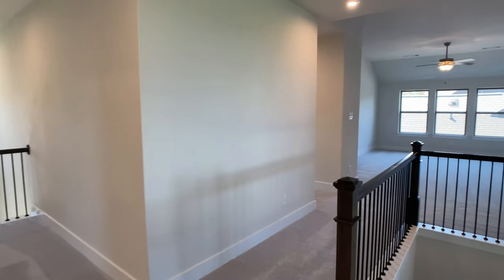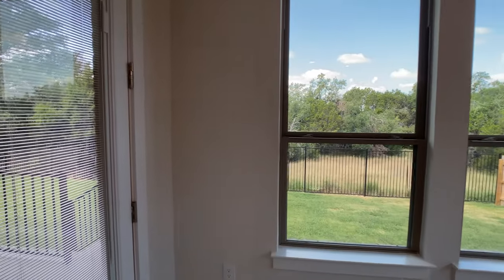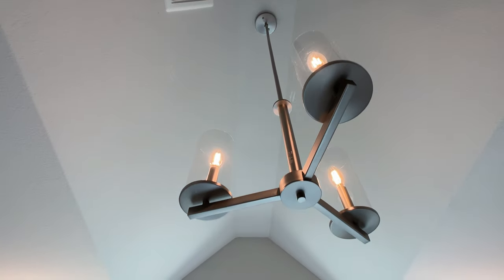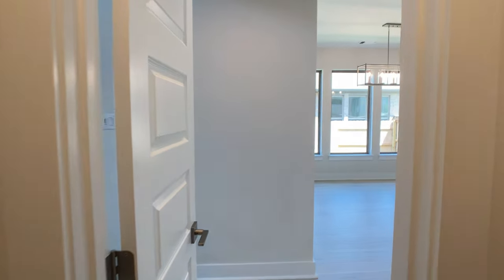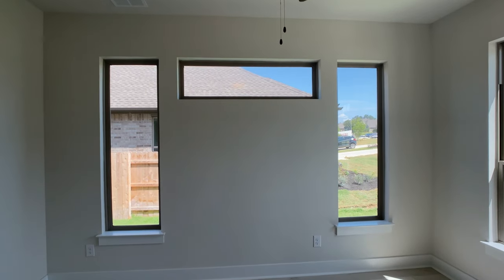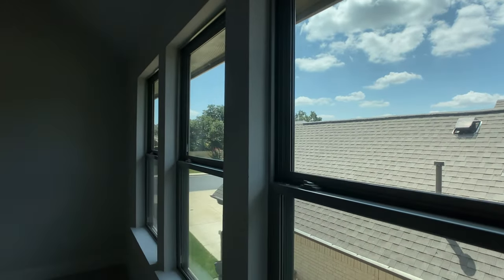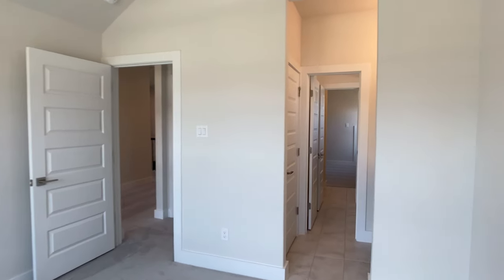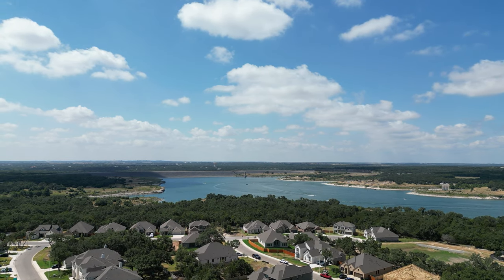Tour a 3700+ sq ft home for sale at $824,000 | Wichita plan with Coventry Homes in Georgetown, TX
0:00 Interior
0:13 Exterior Intro
0:30 Entrance to Main Living Area
1:18 Kitchen
2:06 Pantry
2:23 Breakfast nook area
2:45 Backyard patio
3:23 Main living room area
4:02 Primary bedroom
4:38 Primary bathroom
5:58 Walk-in closet
7:10 Dining area
7:30 Storage
8:05 Full bathroom
8:42 Utility room
8:52 Mud bench
9:03 3 Car Garage
9:37 2nd bedroom
10:35 Study
11:55 Game room
12:30 Media room
13:15 3rd bedroom
13:57 Full bathroom
15:02 4th bedroom
15:28 full bathroom
16:16 5th bedroom
17:14 Drone shot

As of 7/11/23, this home, 1704 Lakeside Ranch Rd, Georgetown, TX 78633, is for sale at $824,000 in the Lakeside at Lake Georgetown community. You can also build this plan from scratch currently in the communities of Santa Rita Ranch, Parkside on the River, and many other areas!